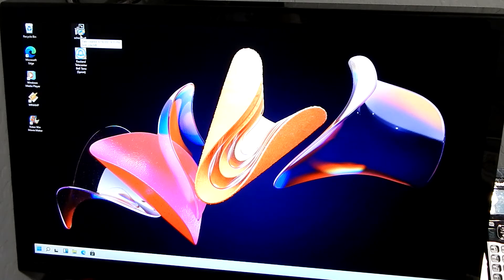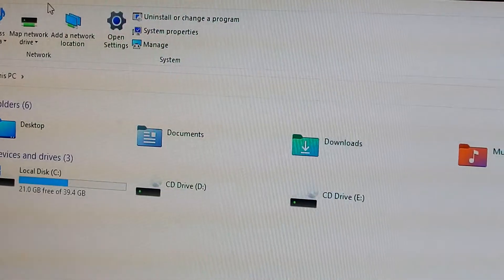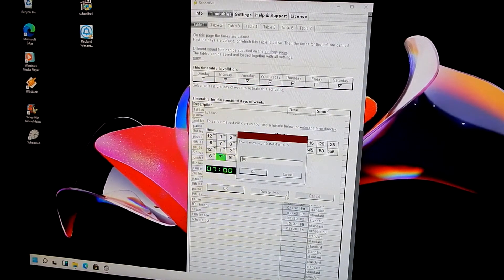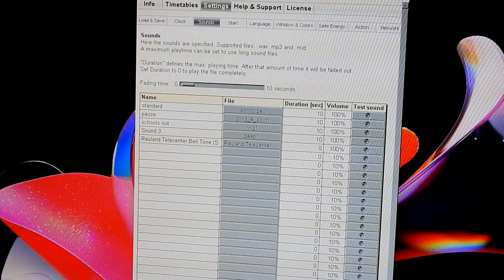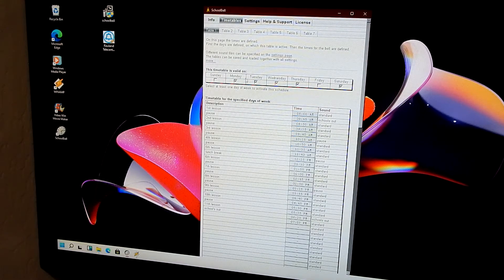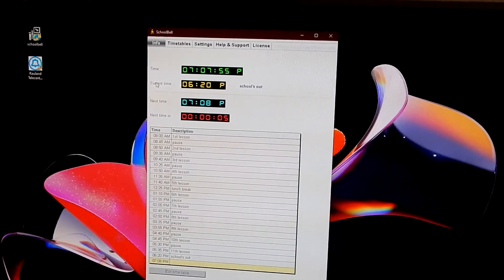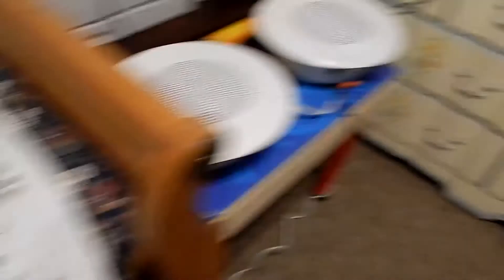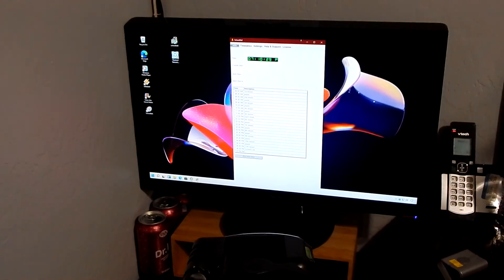Windows 11 Leak Build Running School Bell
Testing out Schoolbell in the leaked build of Windows 11 to see if it still works in the future Windows 11 build.